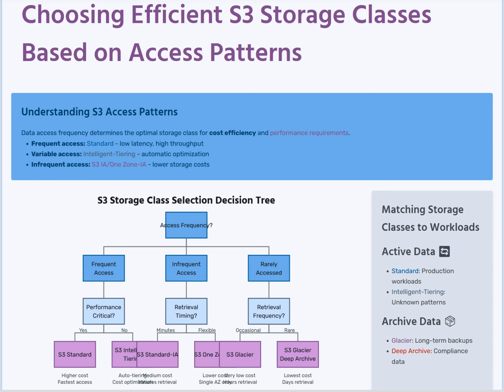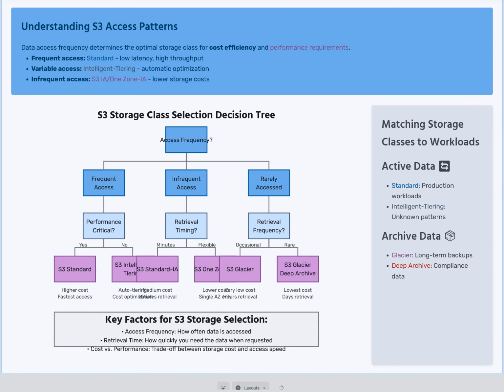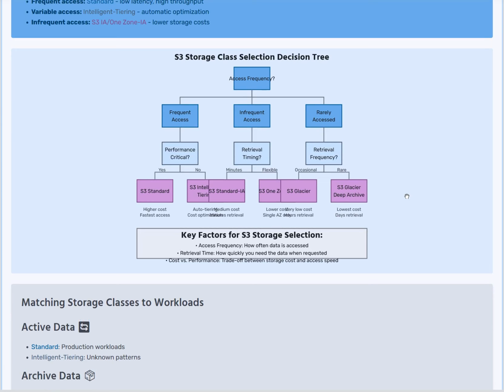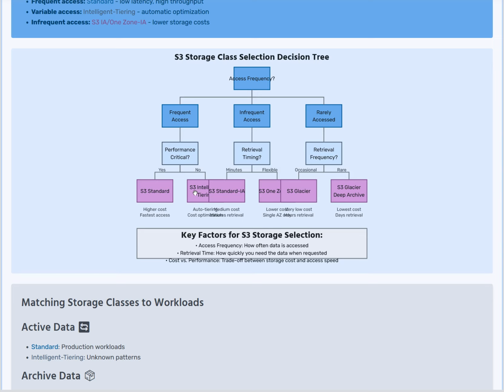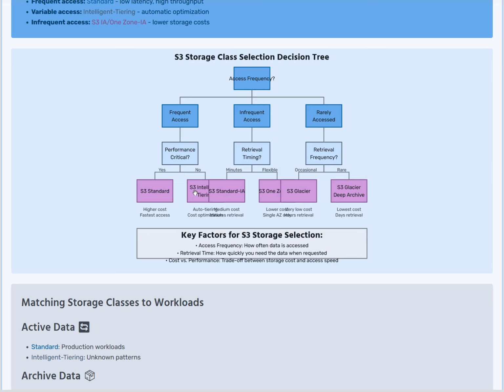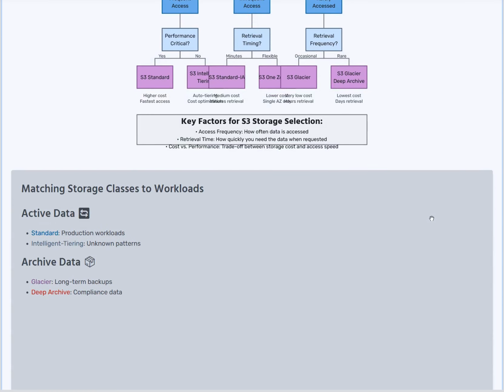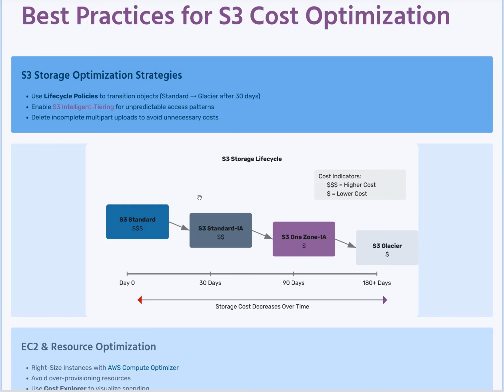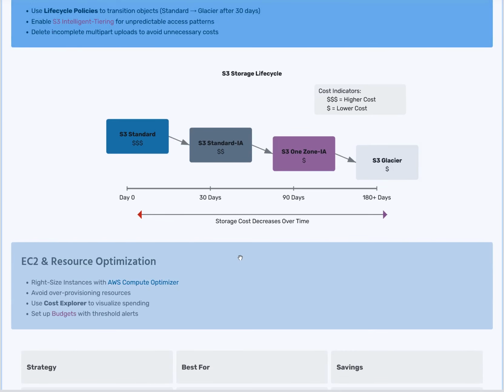AWS S3 Decision Tree-Selection Criteria